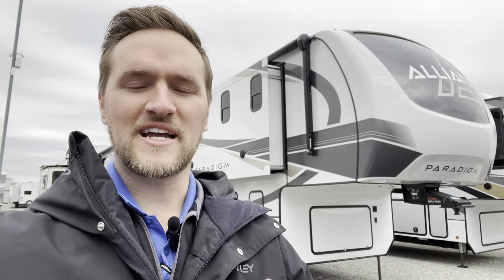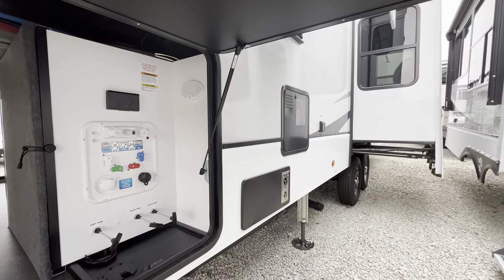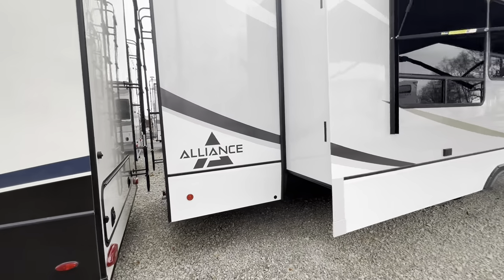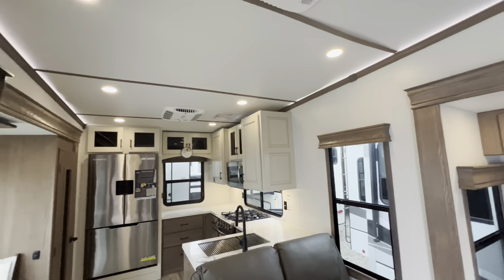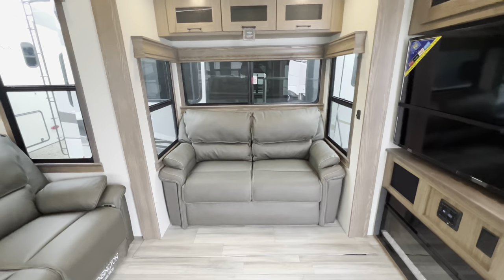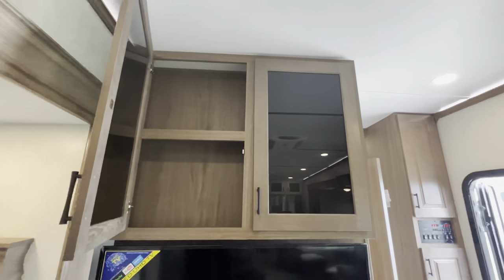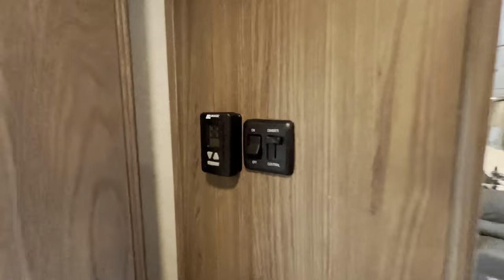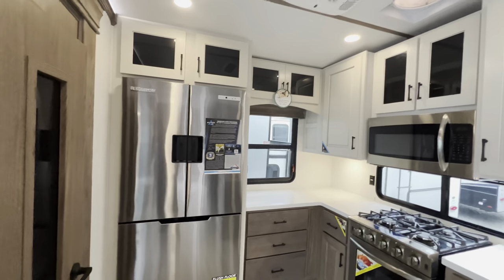First look at the 2023 Paradigm 382RK by Alliance! Great Rear Kitchen Layout!!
The Brand New 2023 Paradigm 382RK by Alliance is just a Beautiful Master Piece!
Key Features:
Rear Kitchen Design
1.5 Bathrooms
3 AC Systems
Super G Rated Tires
Azdel Composite Sidewalls
PVC Roof Membrane
Atrium Windows
Solar
101-Inch Widebody
And much more!! list goes on and on!

Dry Weight on this one is : 12,700
Total Length: 42'6